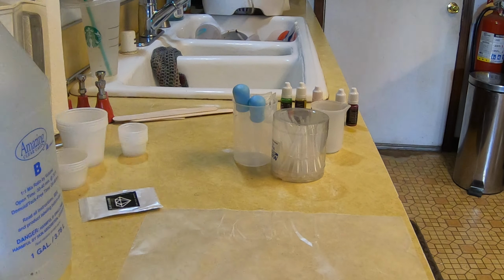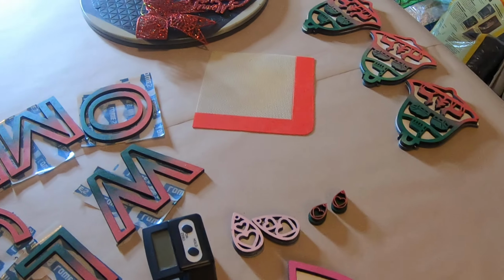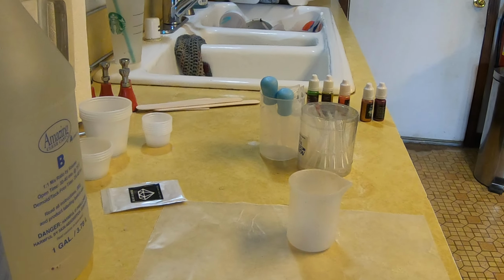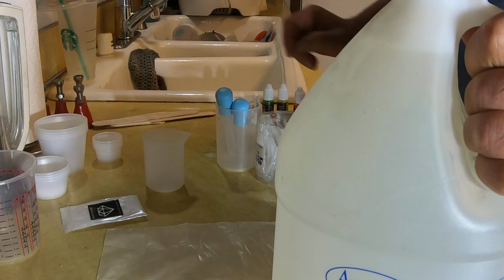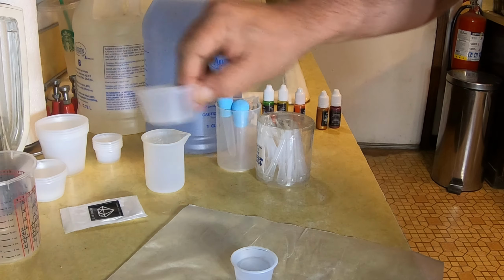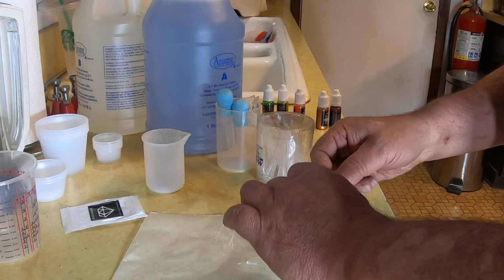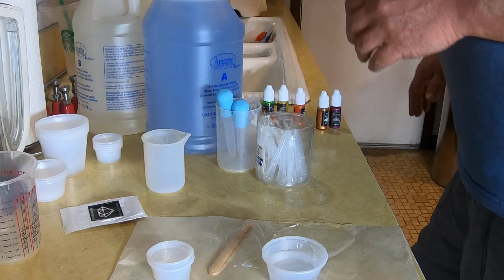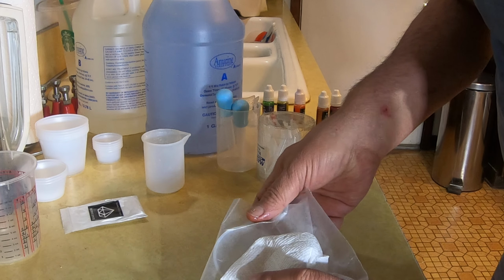Dragonwood Design Studio - Resin Fail! Oops!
Thought I would show you all how cool it is to use epoxy resin. Pay no attention to the mess! I failed miserably and find this video somewhat embarrassing. I hope you enjoy it (at my expense)!